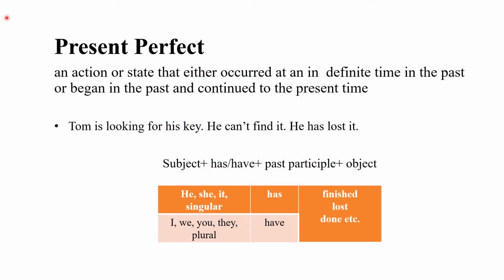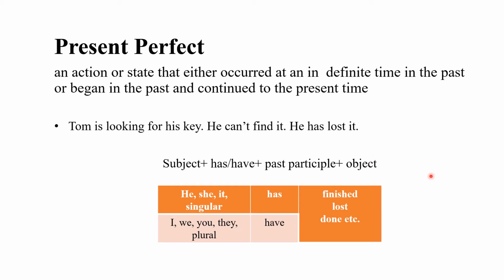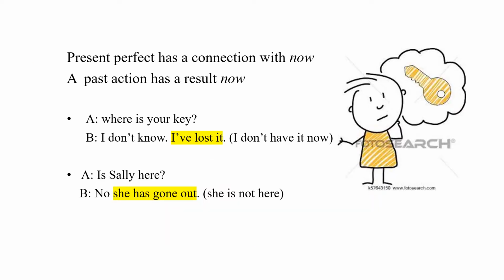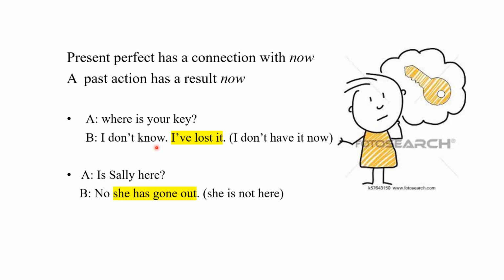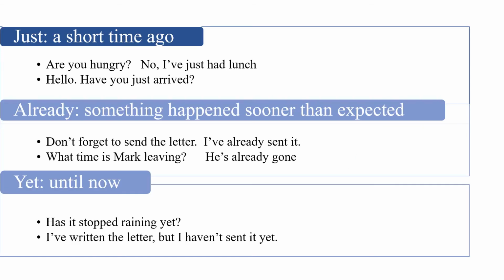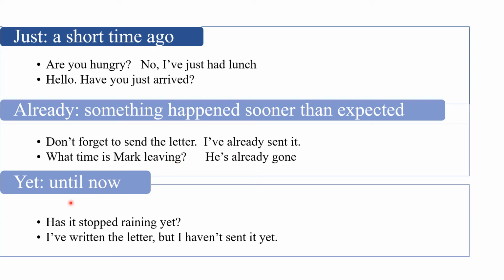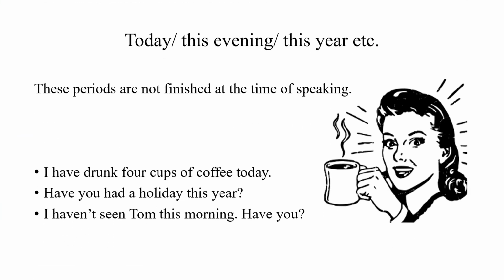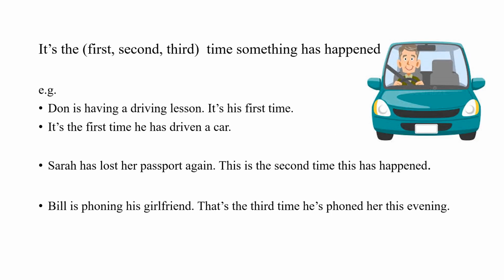#01 Present Perfect Tense || By Kulsum Zehra CSS Aspirant